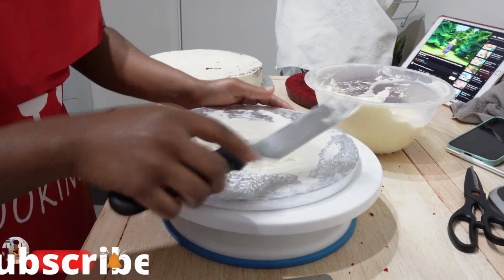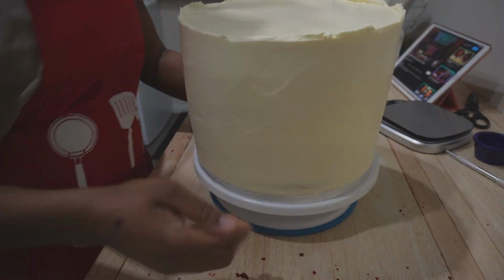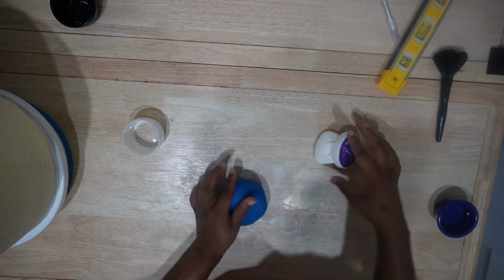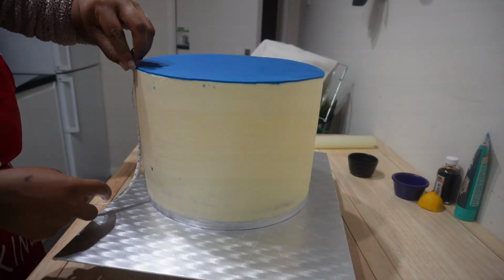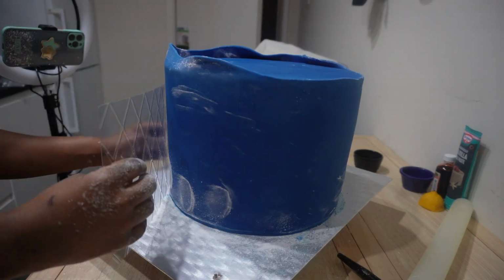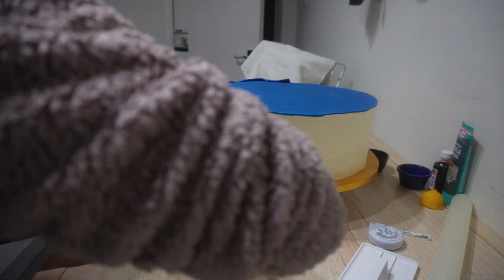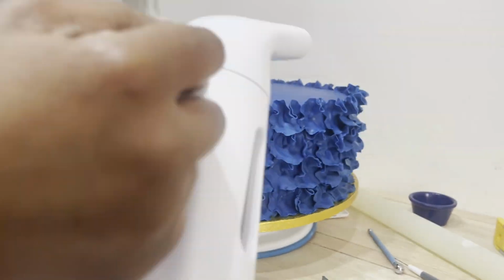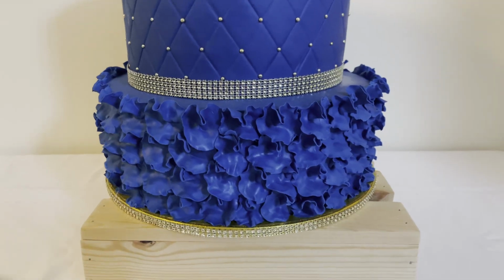How to achieve beautiful fondant raffles on cakes?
Decorate this beautiful cake with me.  Please follow me on all platforms to get the most benefit from my content. Enjoy and please ask your questions as well so that you can get them answered.

Below I have linked some videos and some of the products used in this video.

Buttercream textured smoother

Simple decorating kit for beginners

Gold sprinkles

Cake turn table

Piping tips

Happy birthday topper

Edible markers

EGG WHITES